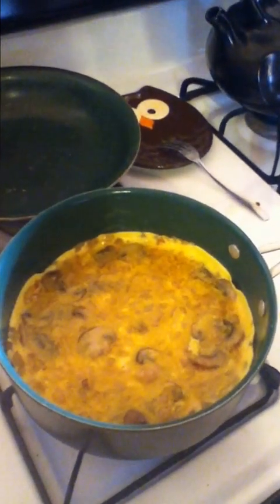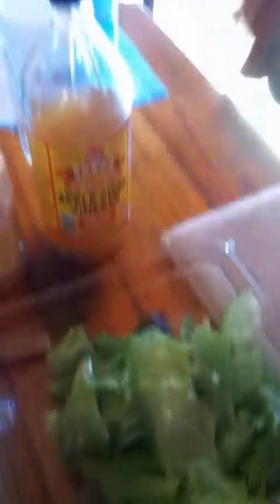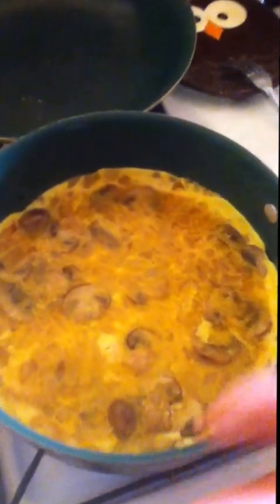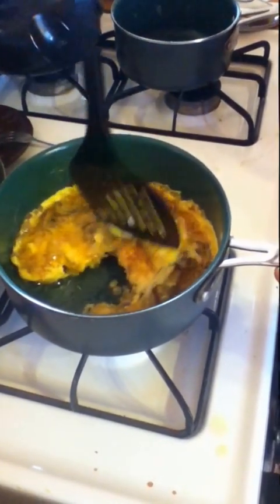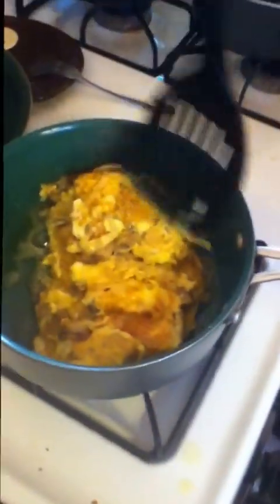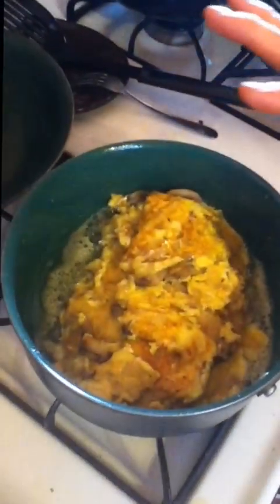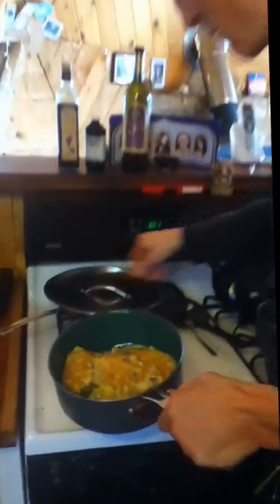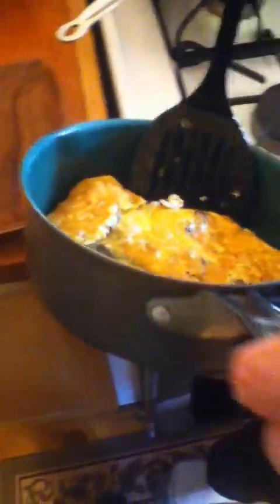Camping with Kalidas: Kalidas' 1st Omelette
This one is just a classic; give it a whirl!